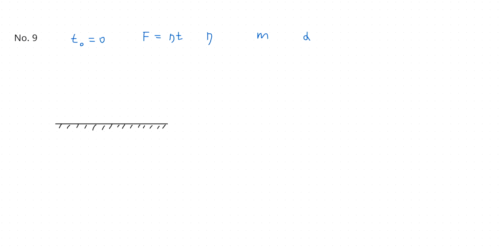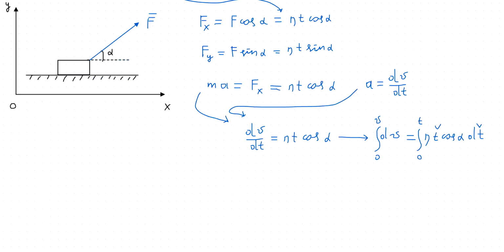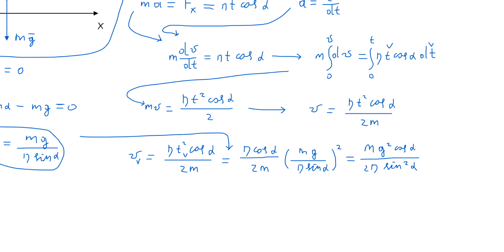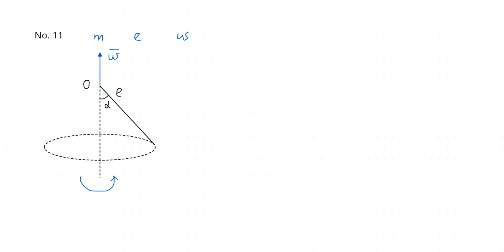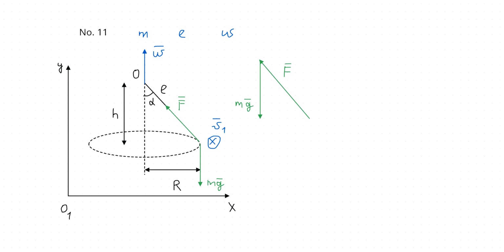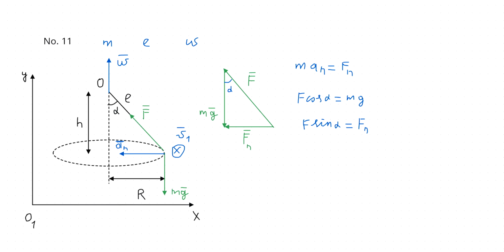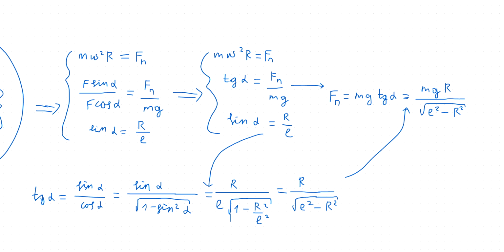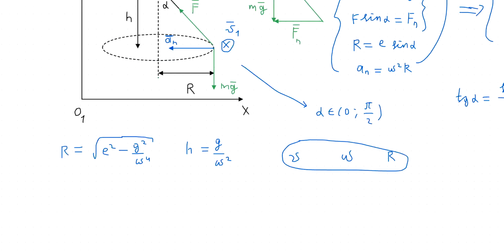25.09.2025 Practice: Dynamics 1.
No. 9 and no. 11.